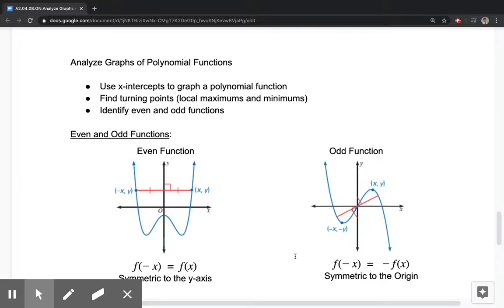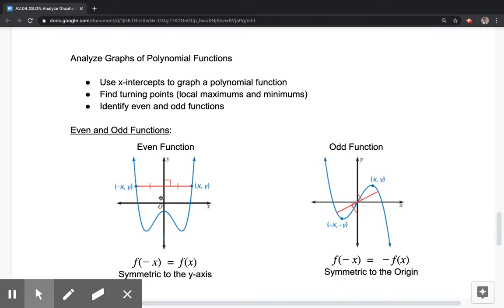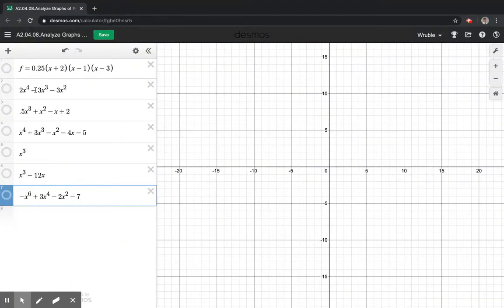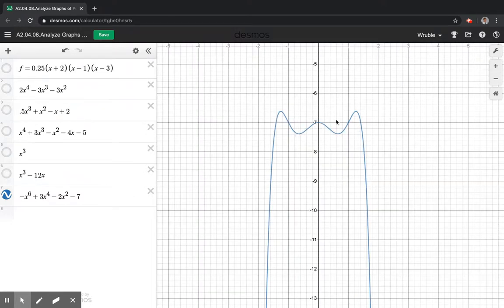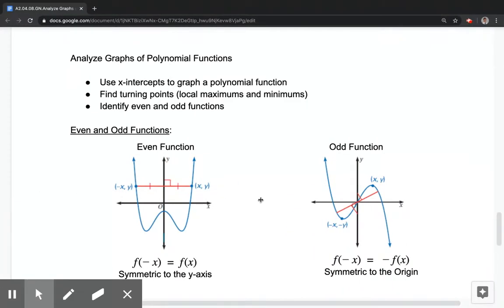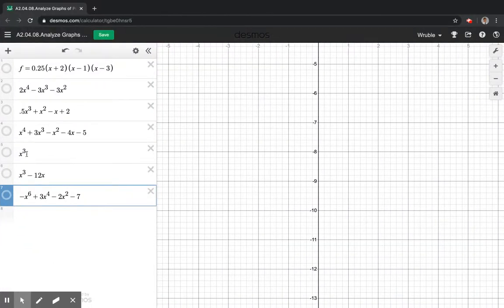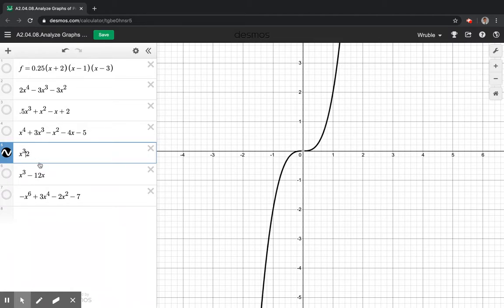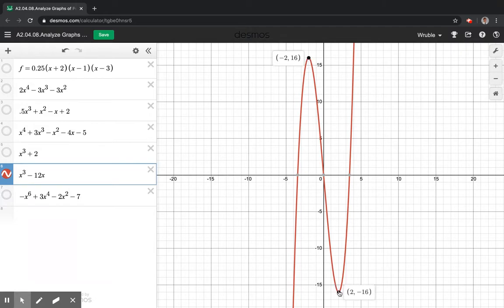A2.04.08.VD.06.Analyze Graphs of Polynomial Functions Even and Odd